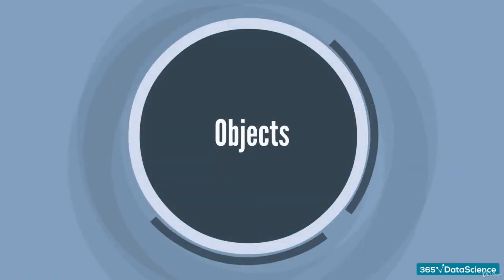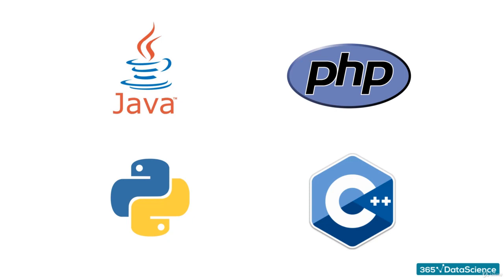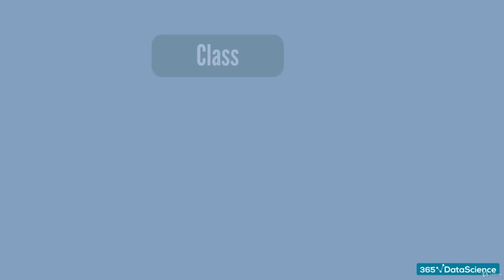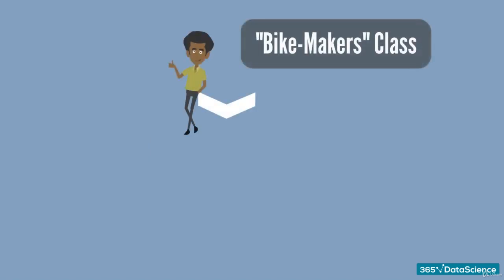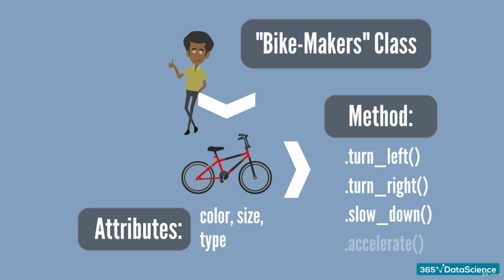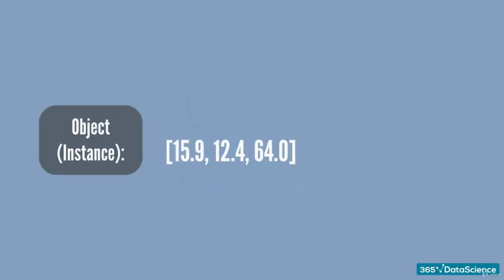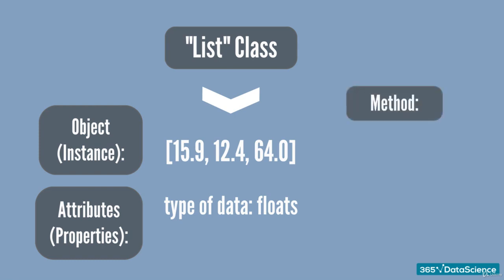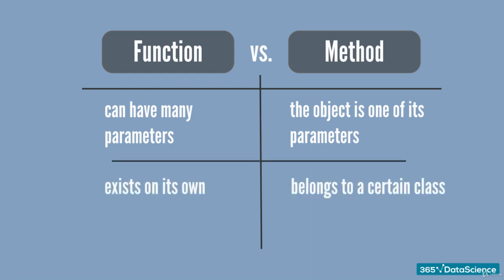051 Object Oriented Programming OOP